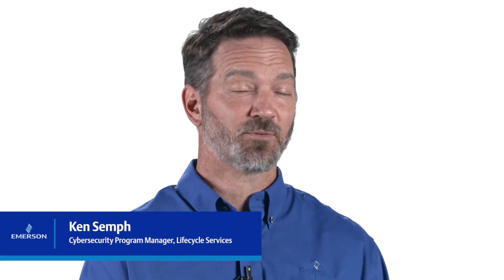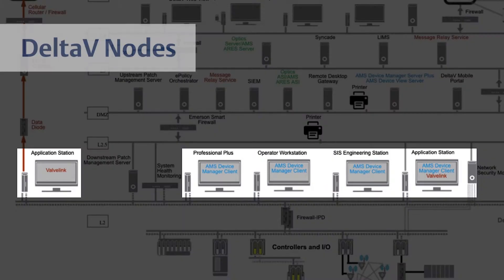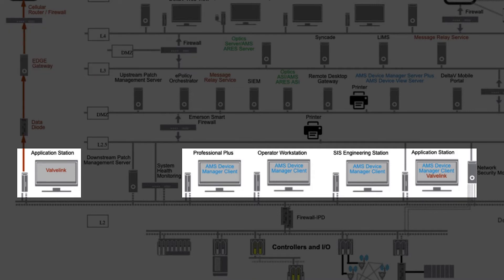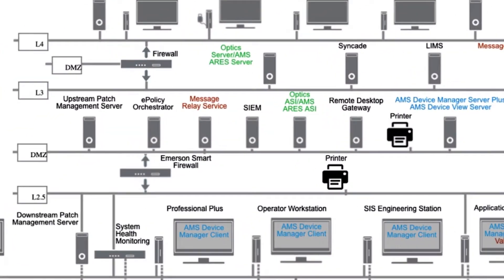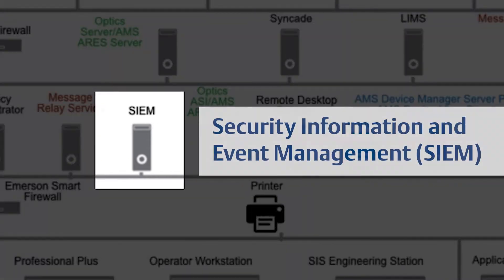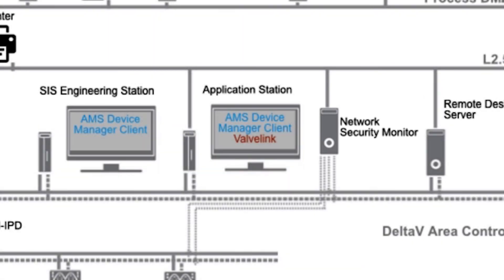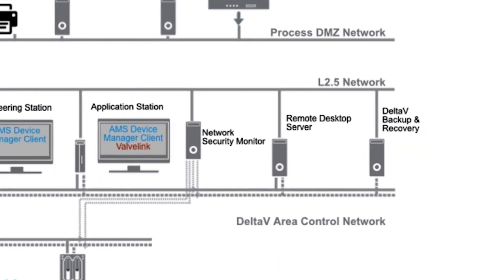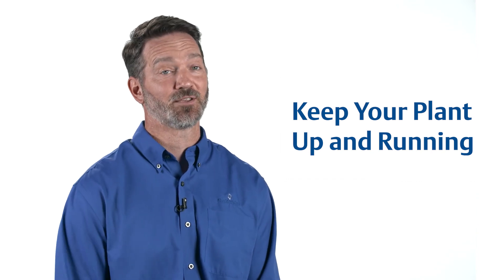Strengthen Your DeltaV Cybersecurity Strategy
Have you ever wondered how you can increase the security of your DeltaV DCS system in a world where the threats just keep growing? Emerson’s Cybersecurity Solutions for DeltaV Systems is a set of services and products to establish and strengthen your proactive cybersecurity strategy. With Emerson specific policies, we can provide you with the highest level of protection against the ever-increasing level of threats. See how our Endpoint Security, Application Control, McAfee ePolicy Orchestrator (ePO), McAfee’s Security Information and Event Management (SIEM), Network Security Monitor (NSM), Patch Management, and Backup and Recovery can help you secure your assets and stay ahead of the threats. to learn more.